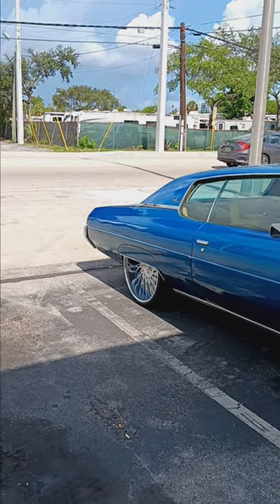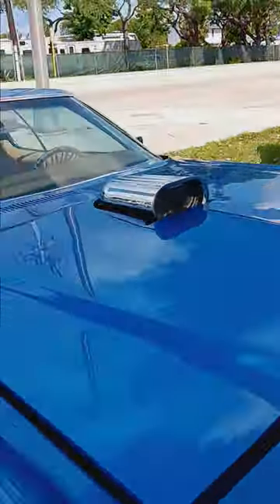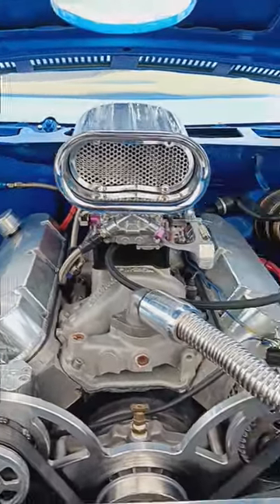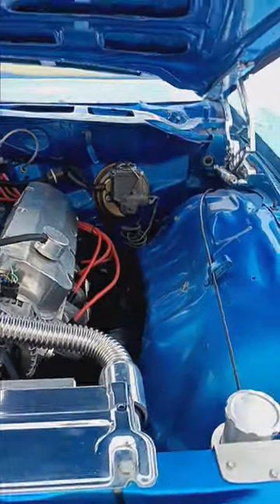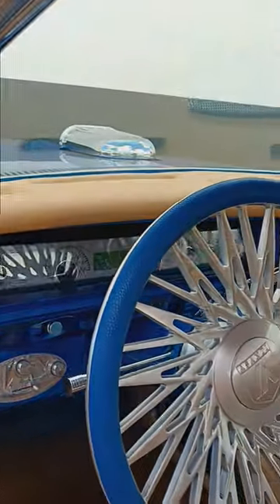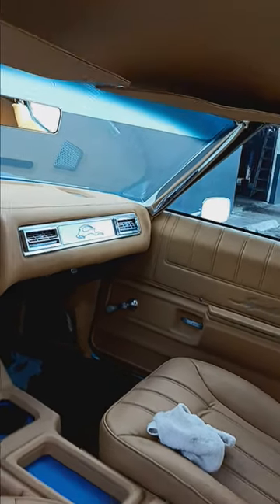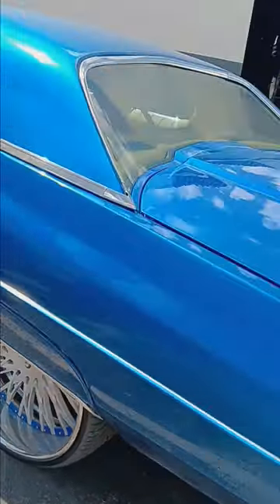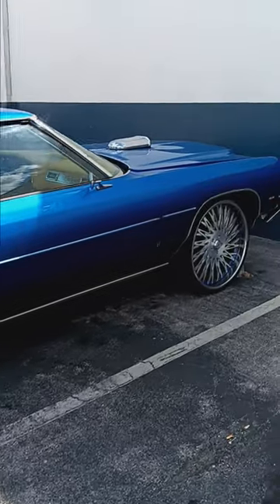Candy blue donk at the shop